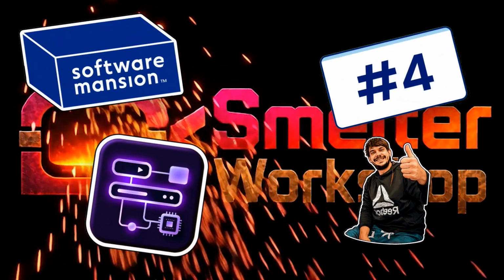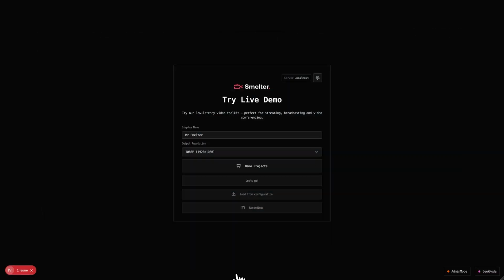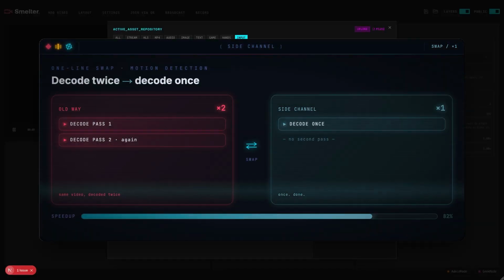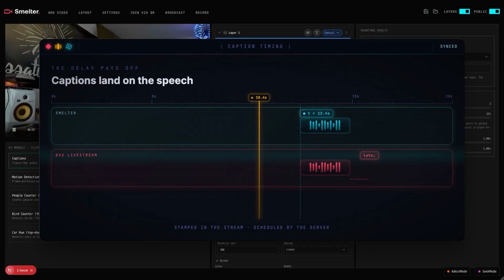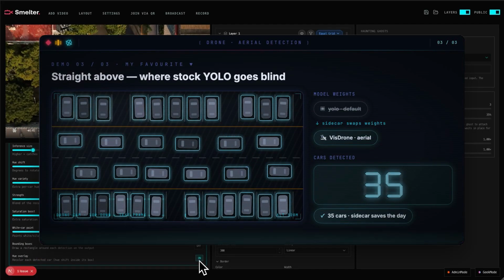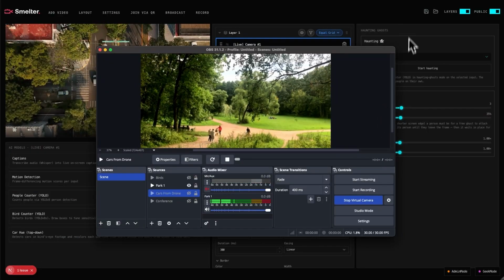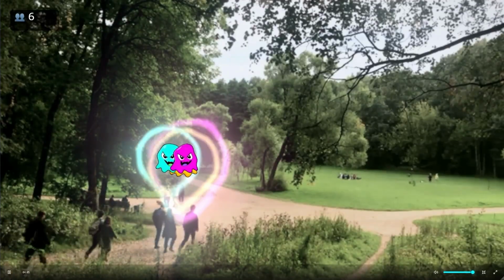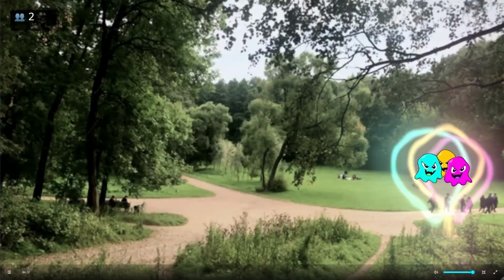Live AI video: Whisper captions, Repainted Cars, and Ghost Sprites in 1 Stream | Smelter Workshop #4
Smelter's new side channel hands already-decoded frames - video or audio - straight to an external process, no re-decoding needed.

In this episode of the Smelter Workshop I put it to work three ways: fully local speech-to-text with Whisper, scheduling captions so they land exactly on the speech; car detection on bird's-eye drone footage feeding a WGSL shader that repaints every car live; and a swarm of ghost sprites that chase people around the frame using YOLO detections at 60 fps. All composed and broadcast over WebRTC as one live Smelter stream.